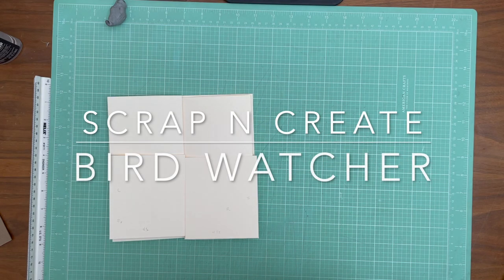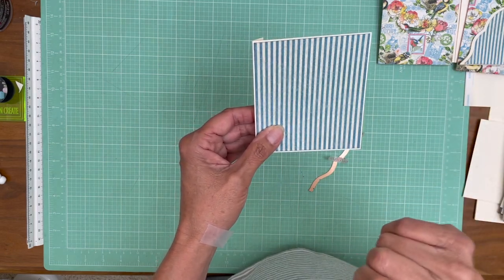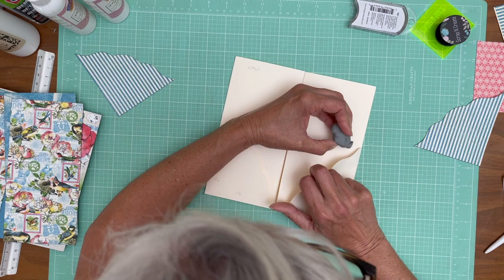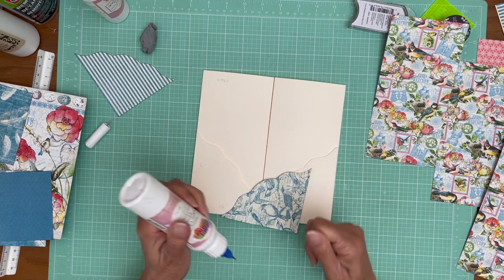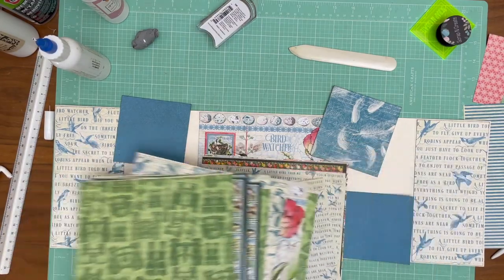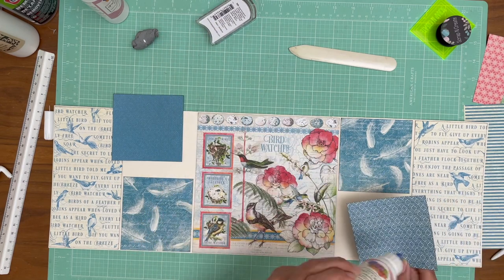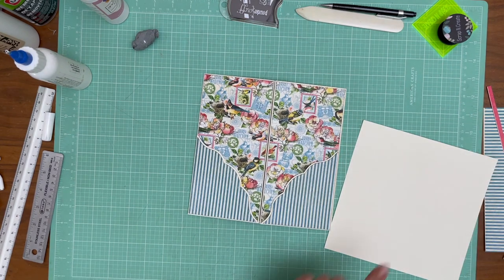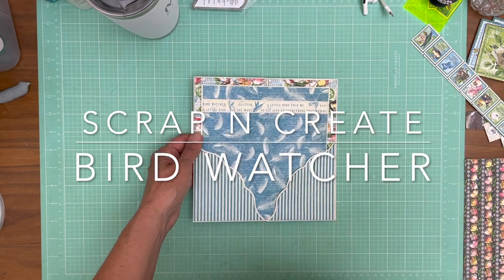Graphic 45 | Bird Watcher Page 1 Mini Album